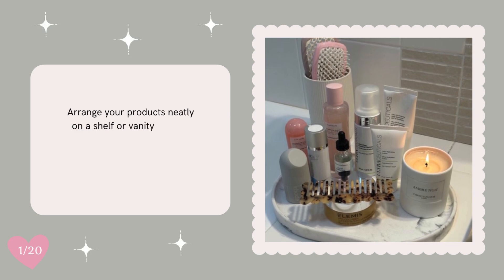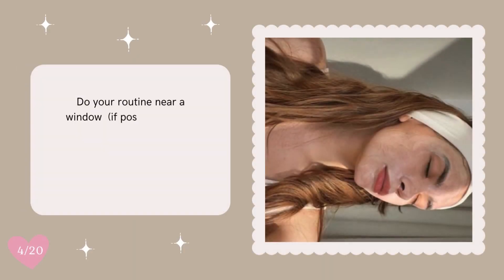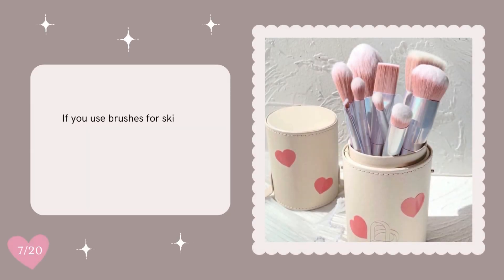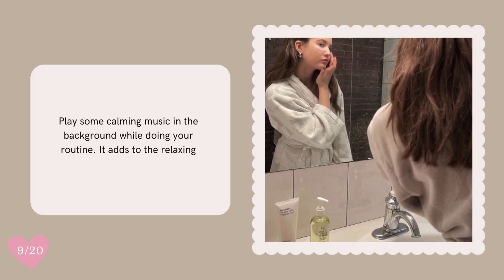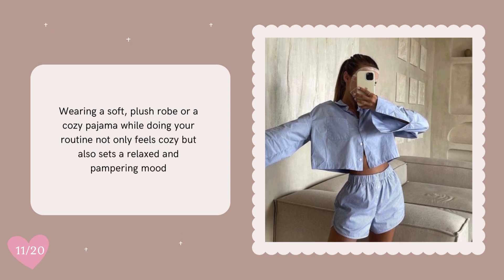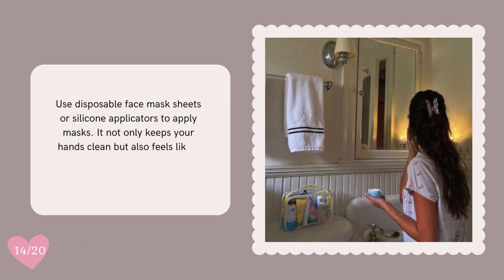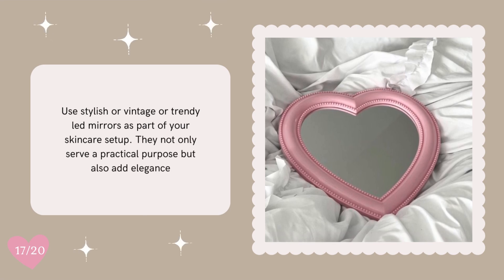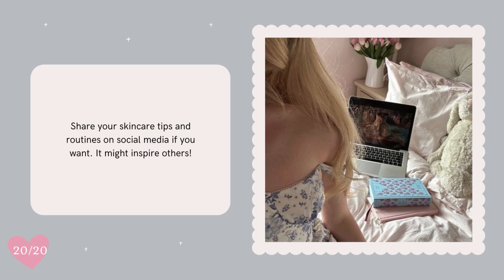How to Make Your Skincare Routine Aesthetic🧴🌸🧊🧼🎀 Organization Tips ✨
💗 Relevant keywords:
skincare tips
aesthetic skincare routine
how to organize skincare products
how to organize your skincare products
skincare organization tips
organizing skincare products
skincare motivation